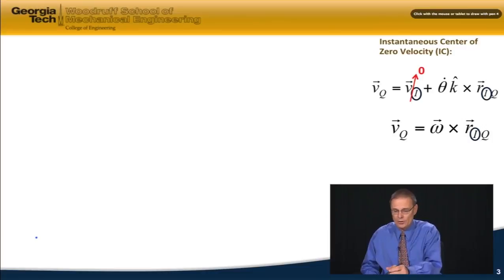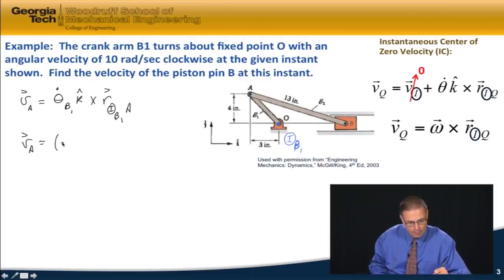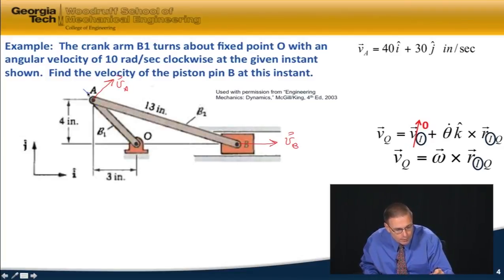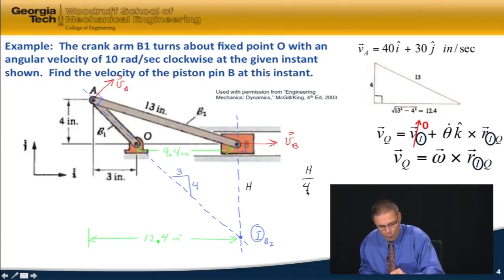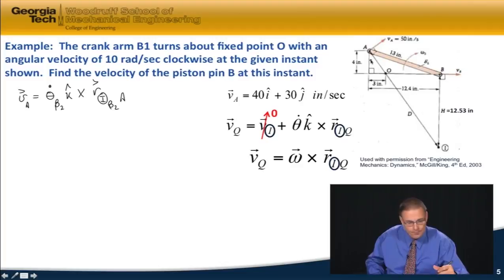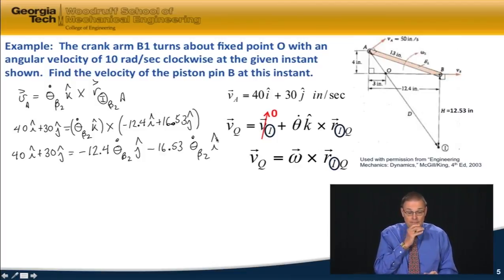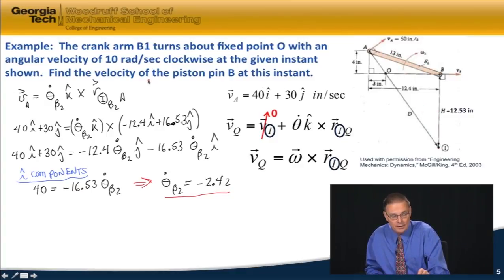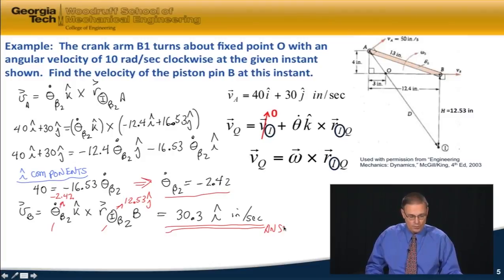2D Module 17 small